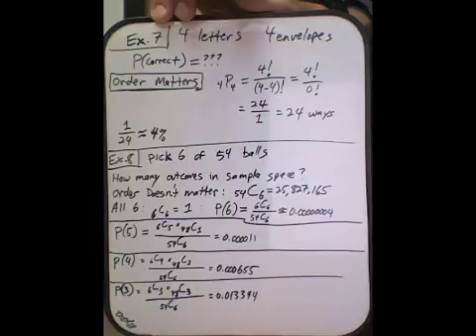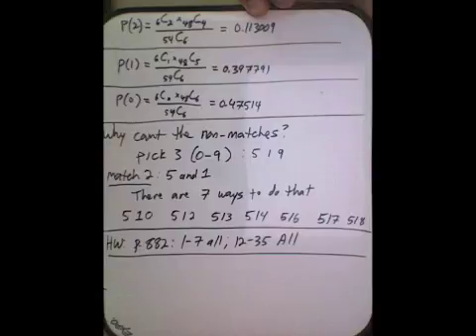Precalculus_13.4_Part3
Precalculus_134_Part3